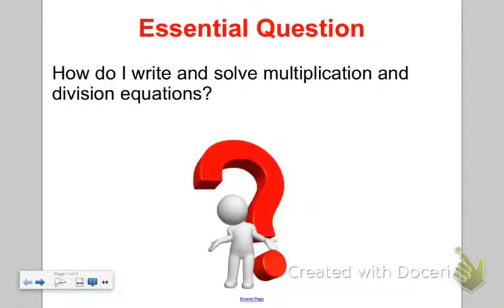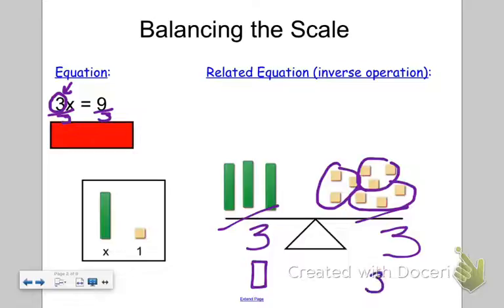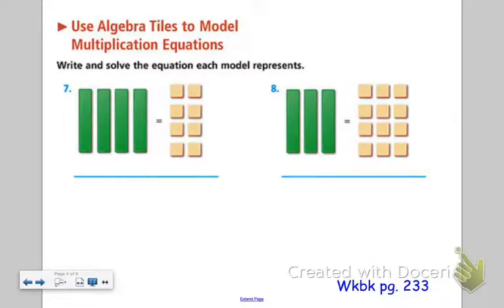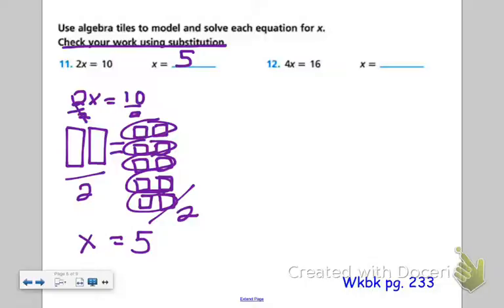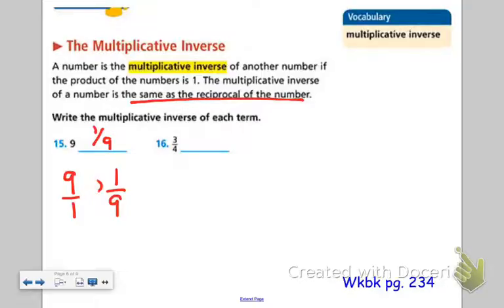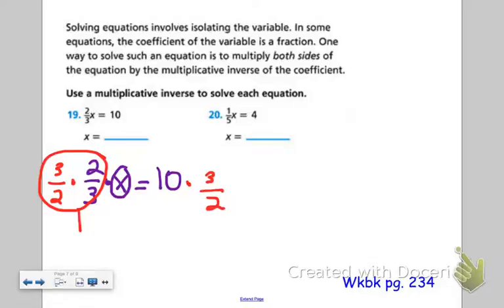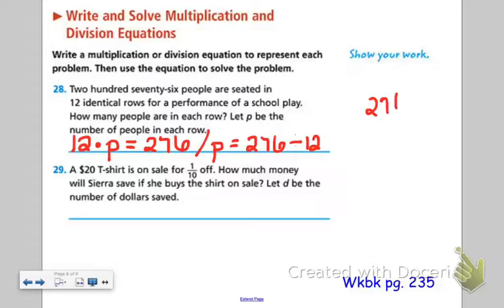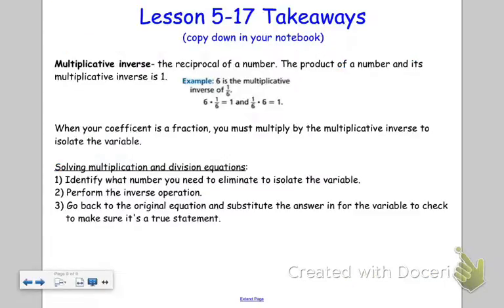Lesson 5 17